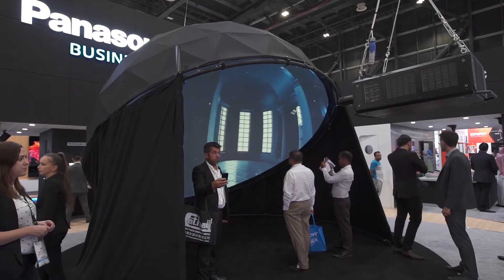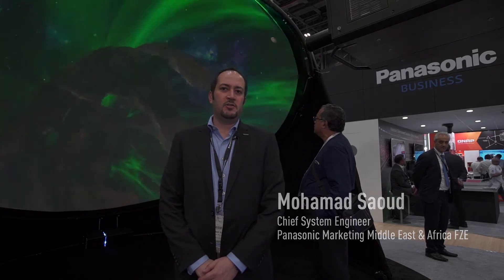Panasonic at GITEX 2017 - Dome Mapping